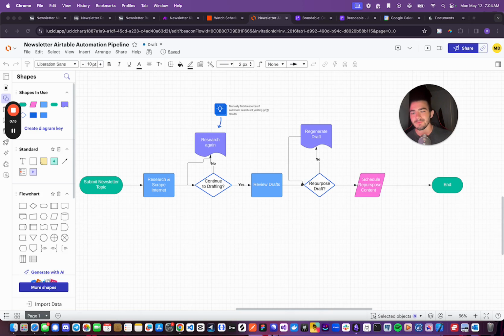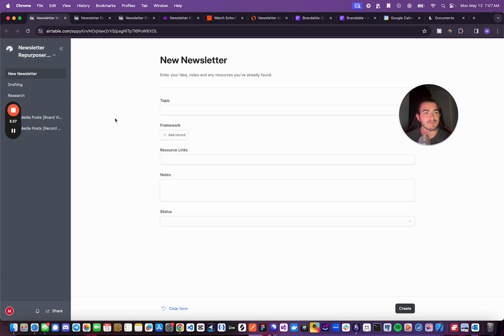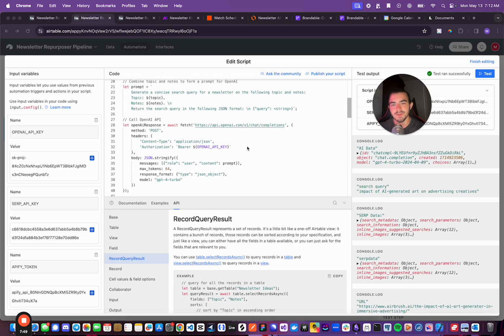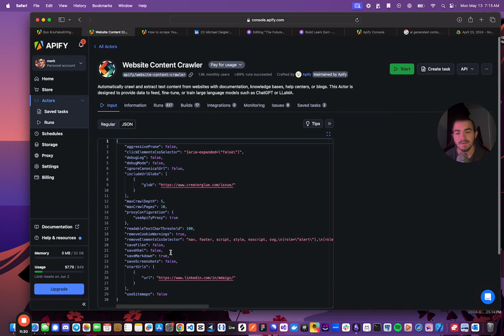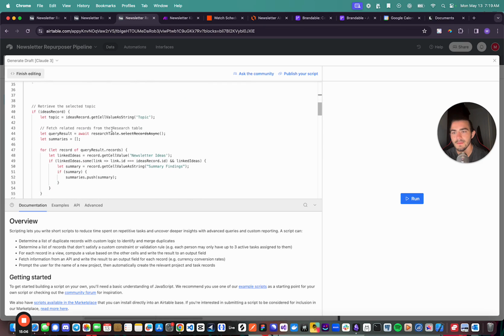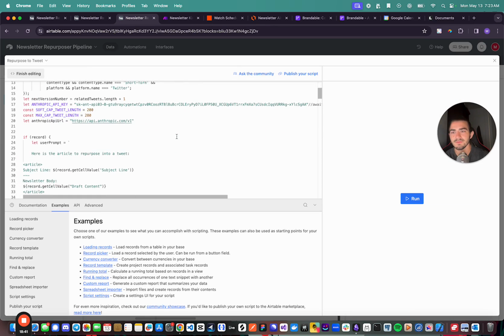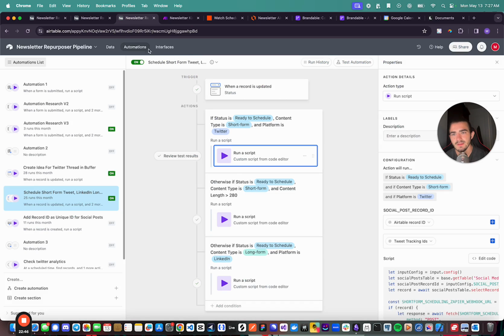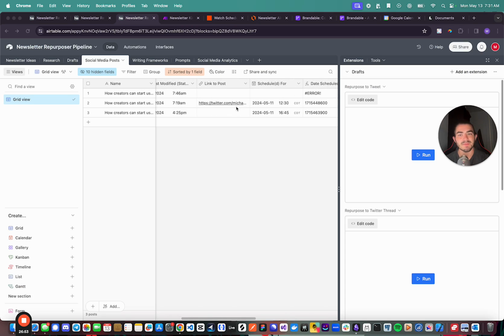Never Waste Time Writing Newsletters Again: AI Automations With Airtable, Make.com and Zapier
In this video, I demonstrate how I created a newsletter automation pipeline using Airtable, Make.com, and Zapier.

I explain the concept of "augmented intelligence" and how AI can empower human creativity.

The pipeline starts with submitting a newsletter topic in Airtable, followed by automated research, content summarization using AI, and drafting the newsletter.

I then repurpose the content into social media posts and automatically schedule them using Buffer. The pipeline also tracks post analytics by logging URLs back to Airtable.

I cover the technical details of setting up automations using various tools and APIs. By the end, you'll understand how to use AI and automation to create efficient content workflows.

Timestamps:
00:01 - Introduction and high-level overview of the newsletter automation pipeline
03:16 - Inputting newsletter topic ideas in Airtable and automatic research generation
07:41 - How the Make.com scraping and summarization automation works
10:41 - Reviewing the researched data in Airtable
11:49 - Generating the newsletter draft using AI
16:52 - Repurposing the draft into tweets and scheduling
20:29 - How the Zapier webhook handles scheduling and posting
23:24 - Tracking posted content